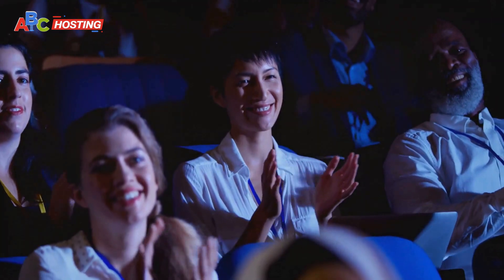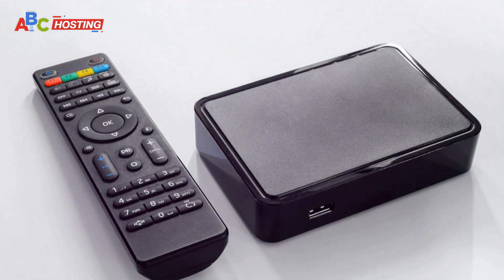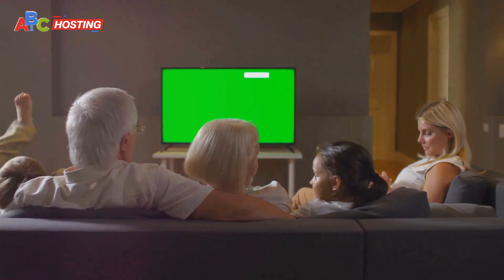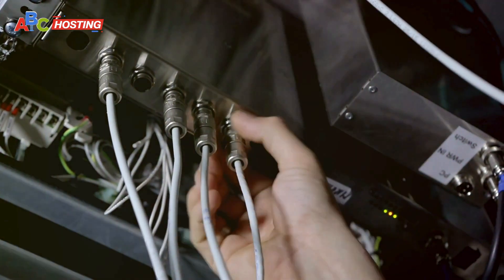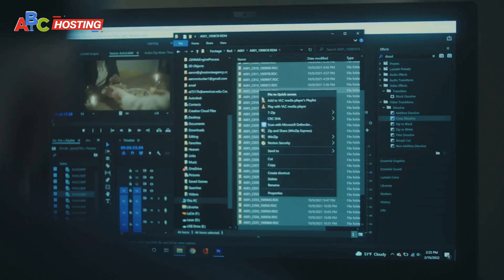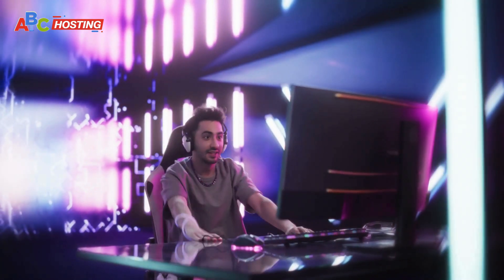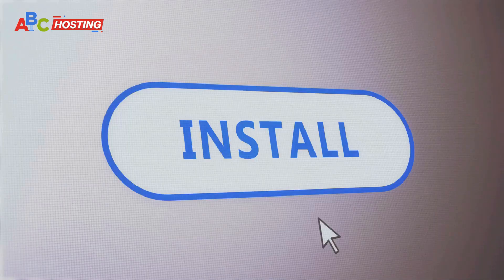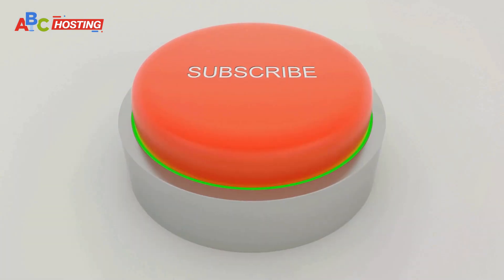What is IPTV and How to Build Your Own IPTV Server?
Welcome back to ABC Hosting! In this video, we explore everything you need to know about IPTV (Internet Protocol Television)—how it works, its different types, and how you can create your own IPTV server from scratch. IPTV allows you to stream live TV, on-demand videos, and more directly over the internet. We’ll break down the essential components you need to get started, including choosing the right server, setting up middleware, video encoding, and more!

Looking for an easy way to launch your own IPTV server? QloudHost offers Offshore Streaming Servers designed specifically for seamless IPTV streaming. With QloudHost, you get full privacy, optimized performance, and freedom from DMCA takedowns.